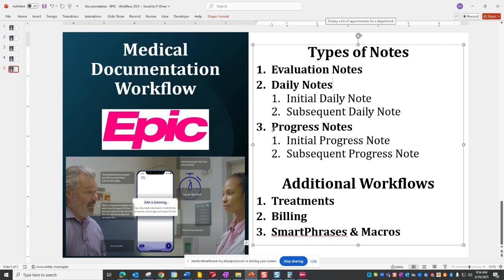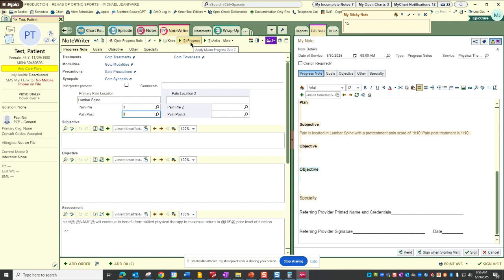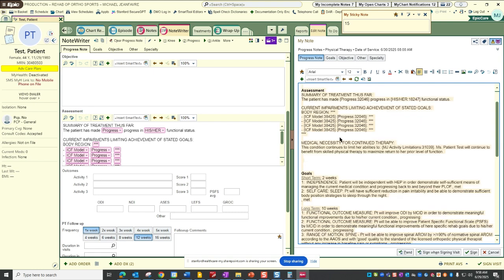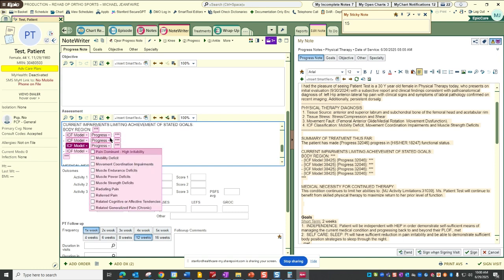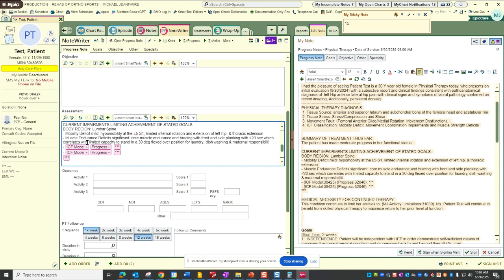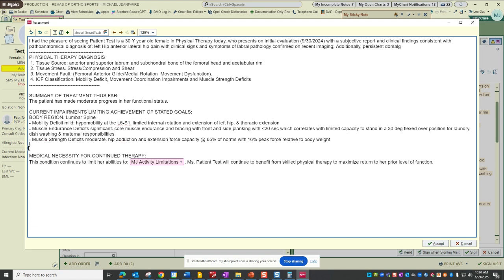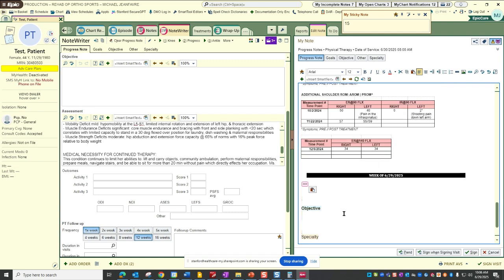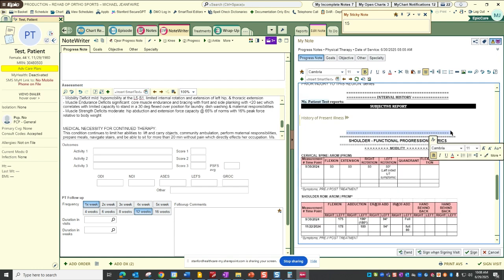EPIC & Microsoft DAX Copilot - Initial Progress Note 2025